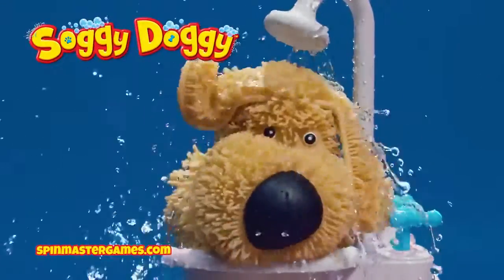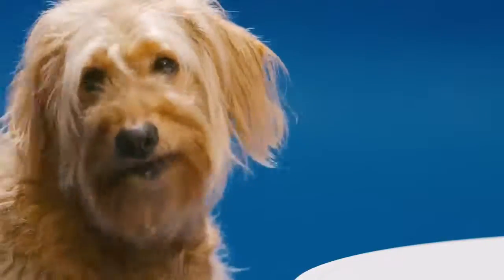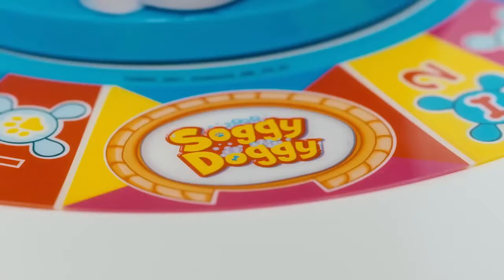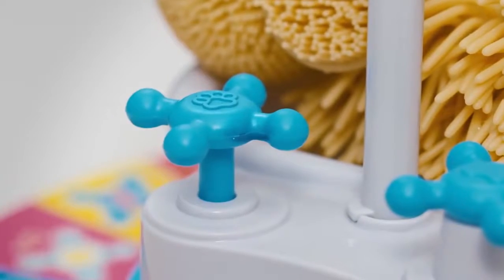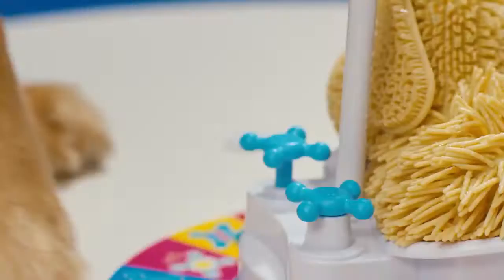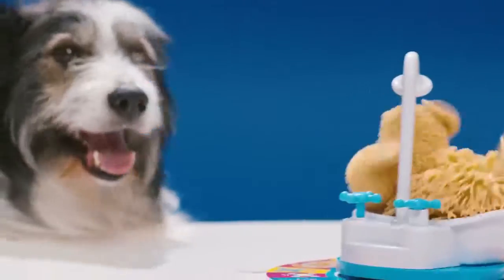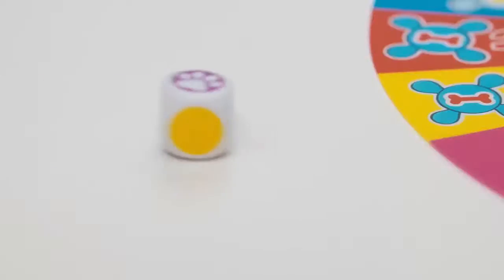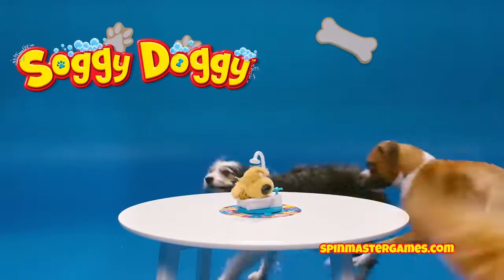SpinMaster Games Soggy Doggy Soggy Doggies Shake In Slow Motion SpinMaster Commercial TVC